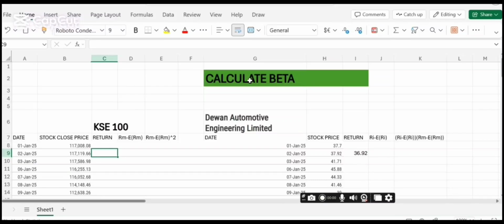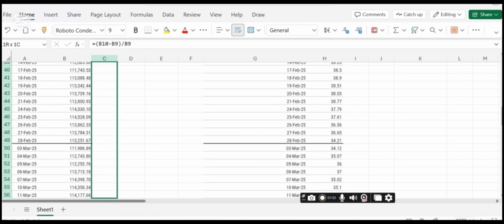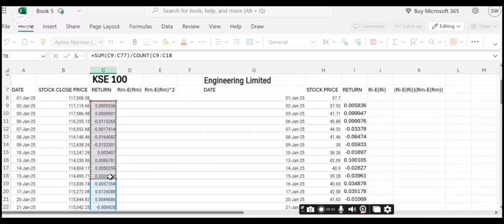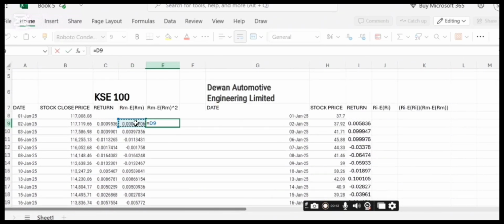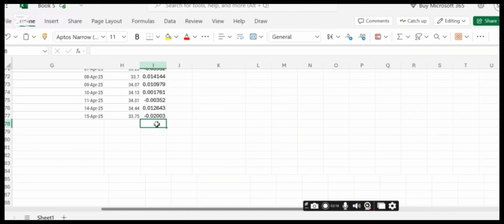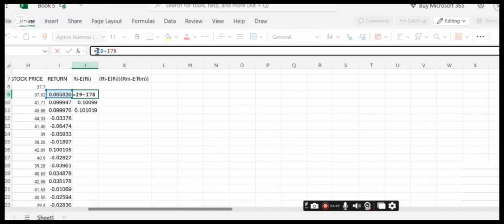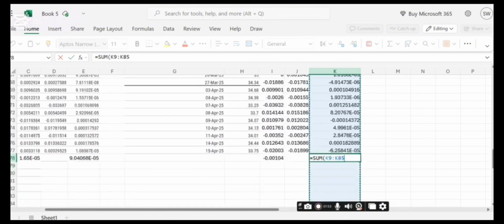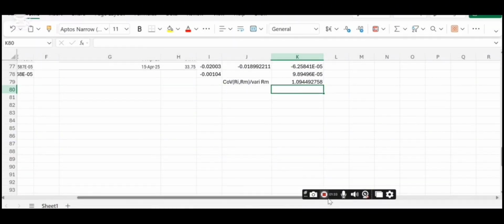How to calculate beta ?? With real value of psx stock